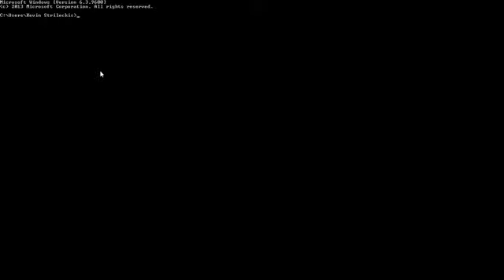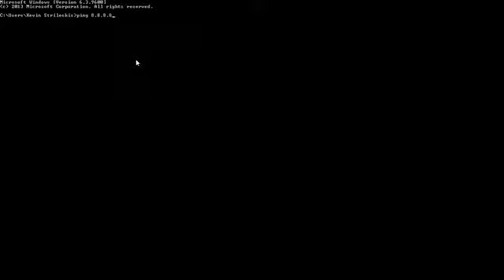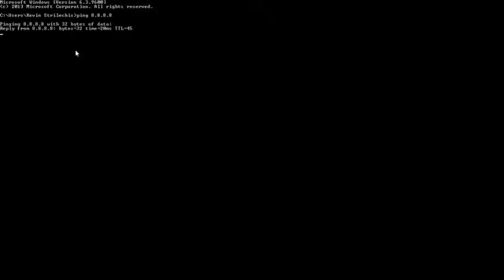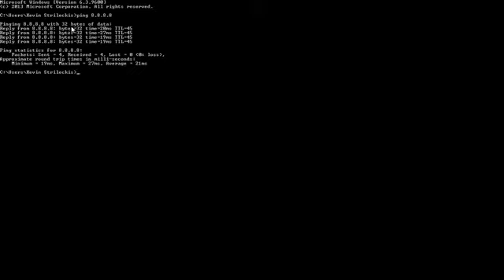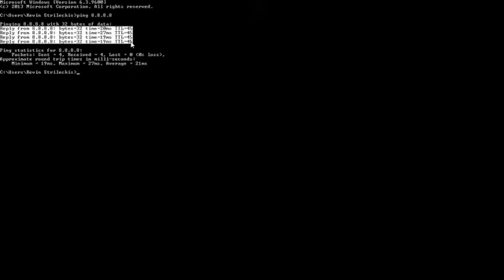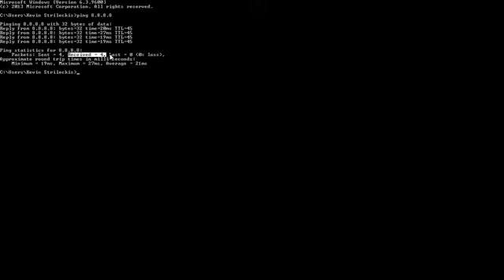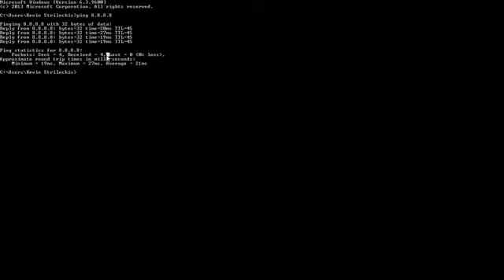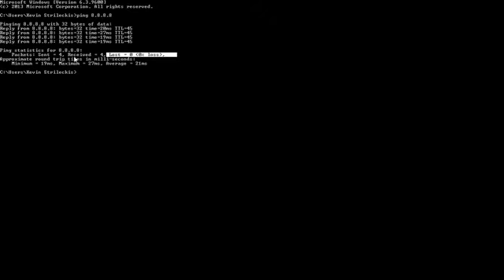Packet Pinging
A bit blurry, but you can see the same results by typing "ping 8.8.8.8" into a command prompt window